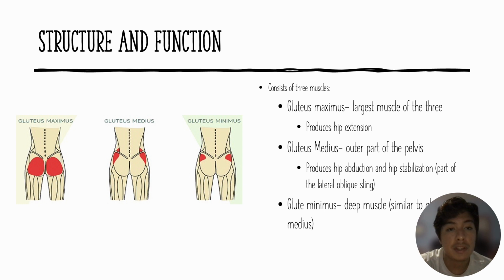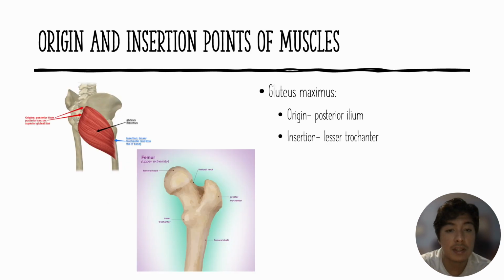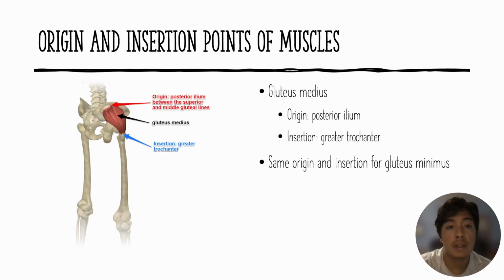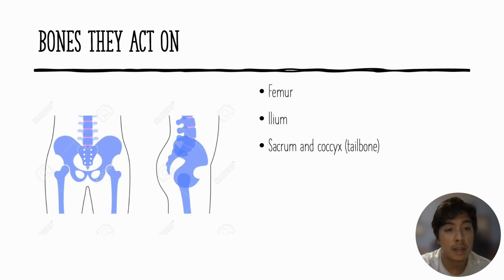Glutes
This video describes the glutes':
- Structure and function
- Origin and insertion points
- Bones they act on
- Two sagittal plane strength exercises
- Two frontal plane strength exercises
- One stretch for both glute max and med